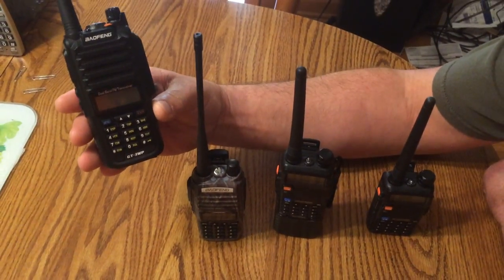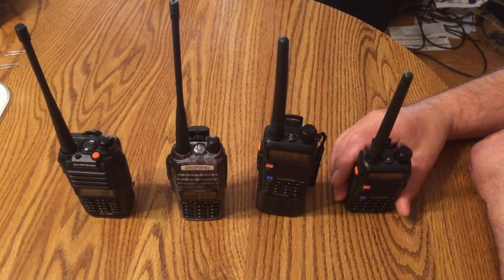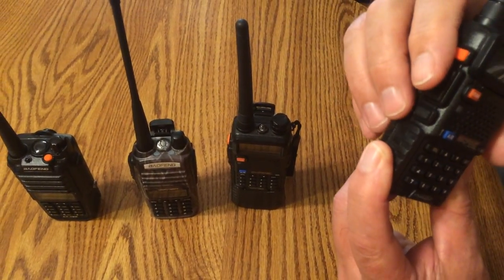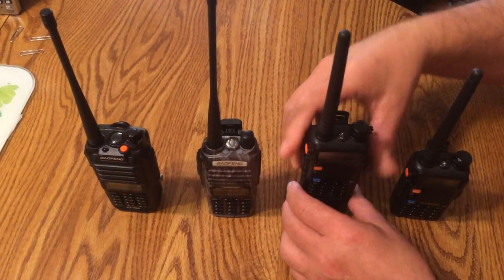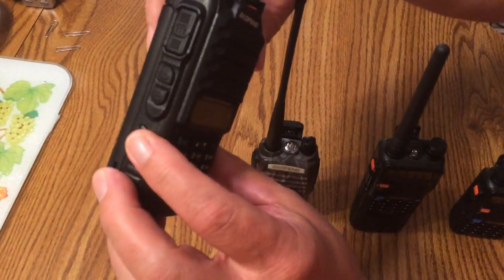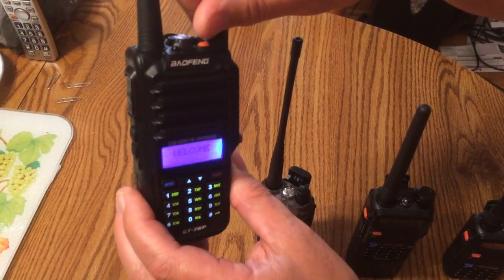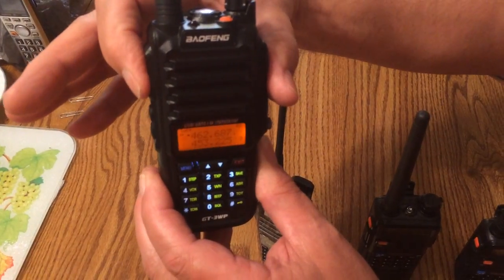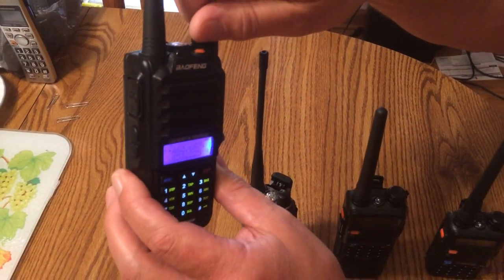Baofeng GT-3WP PPT button appears to be stuck